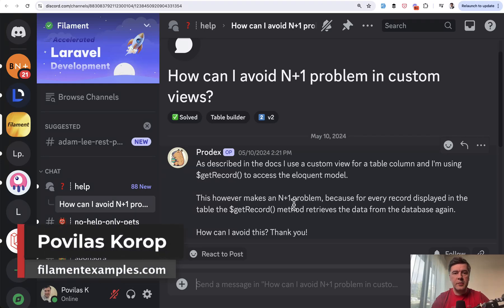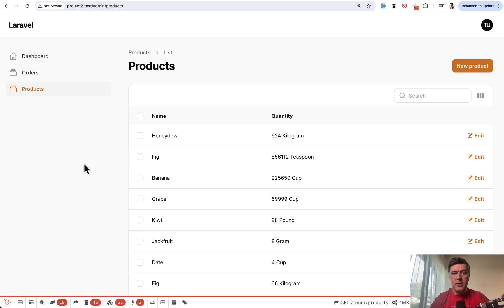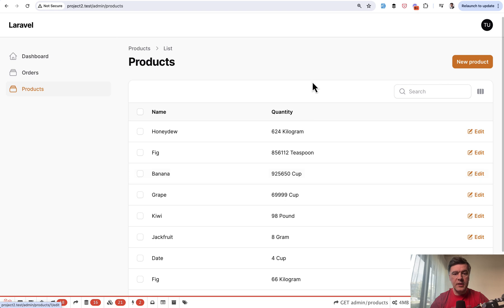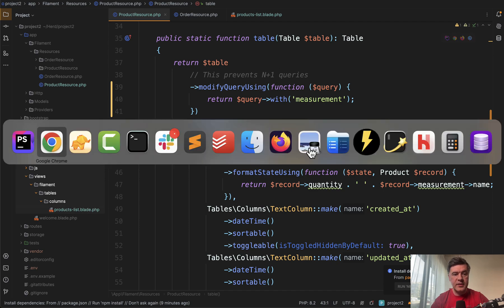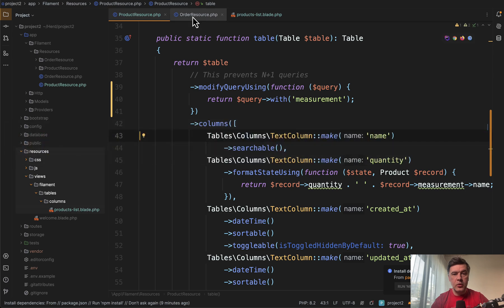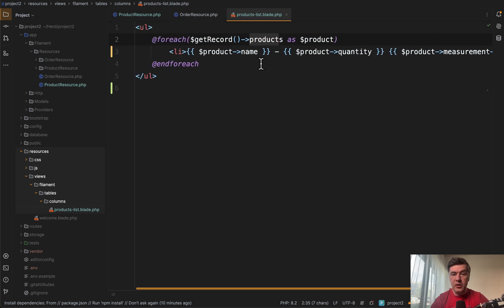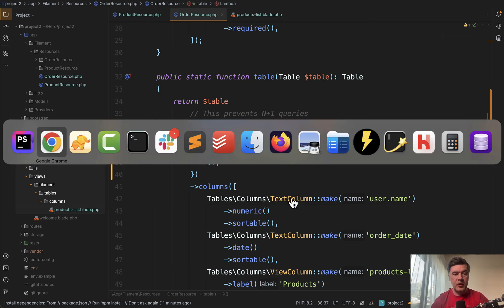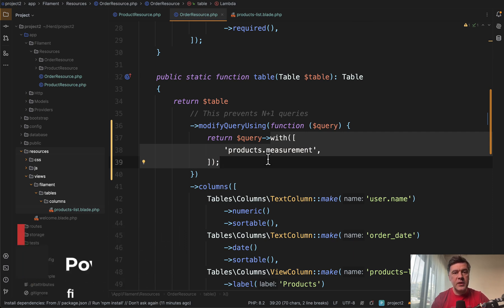Filament: Eager Loading in Custom Column View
To avoid N+1 query problem of too many queries, eager load the relationships with modifyQueryUsing(). I will show you two examples.